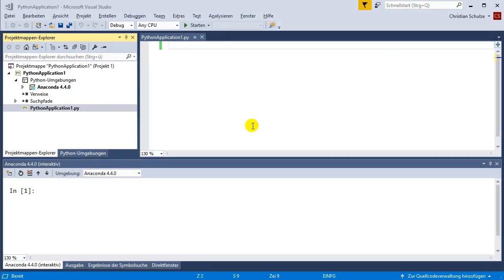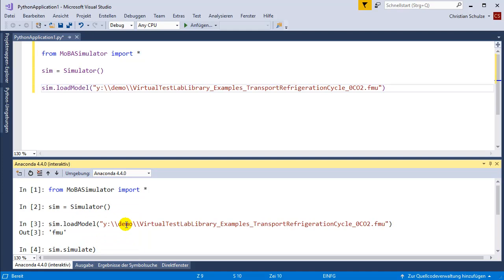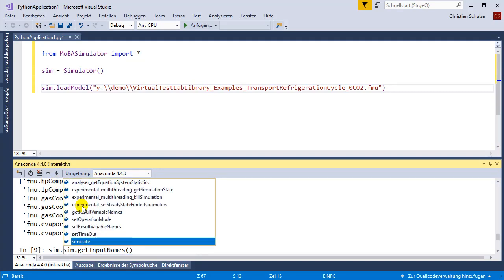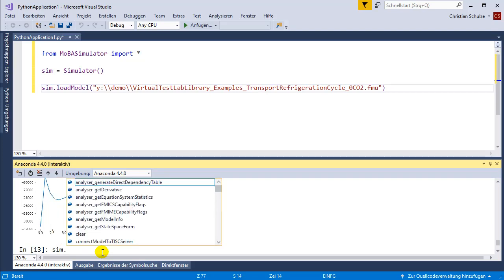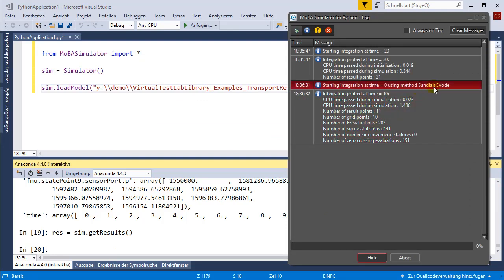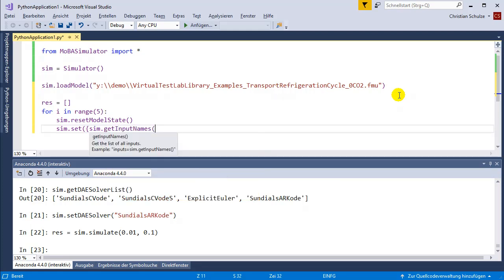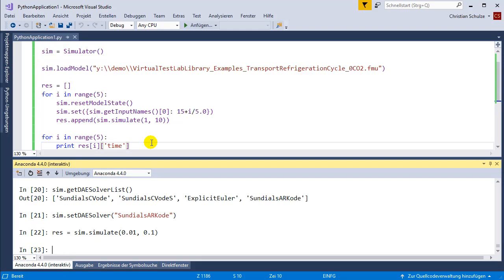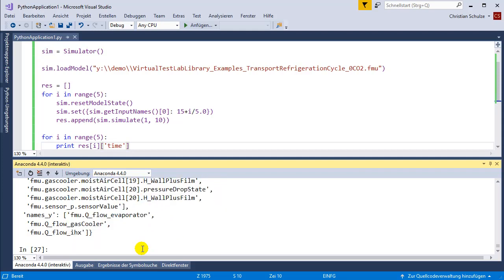TLK Simulator for Python Introduction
This video shows how a model can be simulated in Python using the TLK Simulator for Python.

The TLK Simulator (formerly known as MoBA Simulator) is used to run a simulation of an FMU (exported from Modelica by Dymola, and exported from Simulink by Dassault Export Kit) and a simulation of a dymosim.exe. Dymola result files can also be imported into Python and interpolated an a new time grid. Both a single simulation and a parameter variation are shown.

FMUs can also be exported from many other tools (Dymola, SimulationX, OpenModelica, MapleSim, Simulink, SystemModeler, JModelica, ...). Please check the FMI-Crosscheck results: